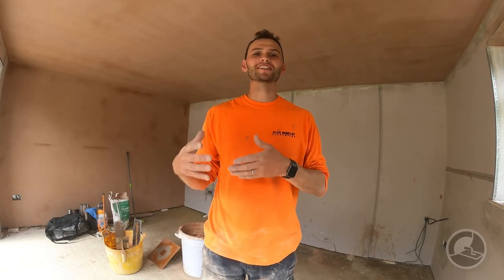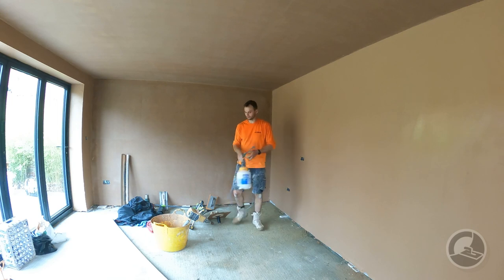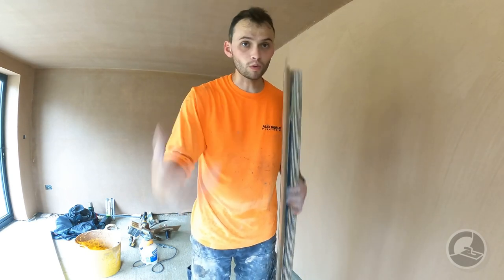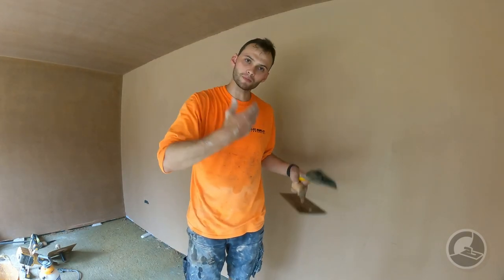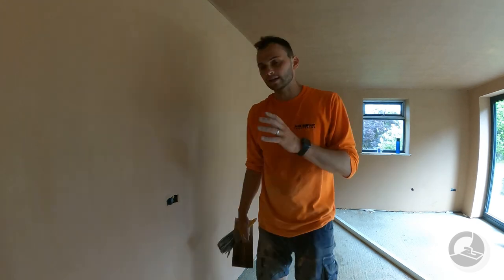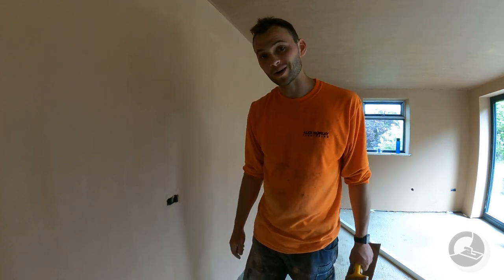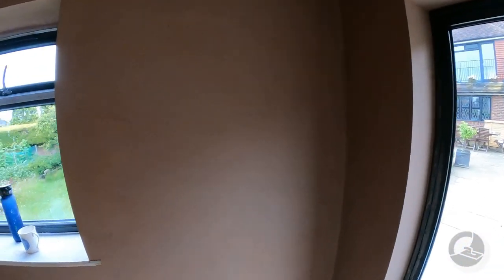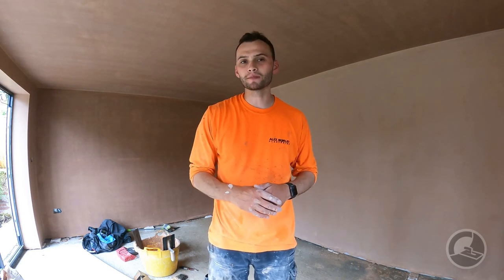How To Sponge Float (2 Coat Plastering)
This is a step by step guide on how to use a sponge float when plastering a 2 coat system.

Hultafors Talmeter

Delphine Knife

Working Platform

Empire T-Square